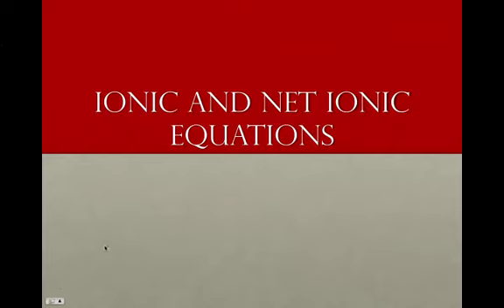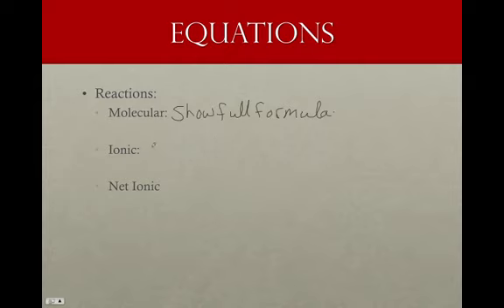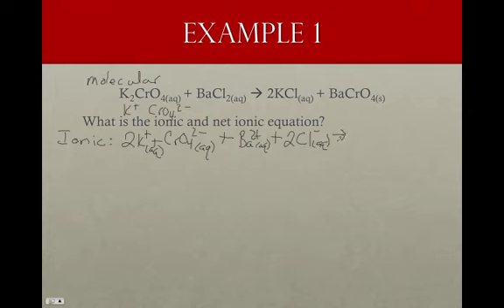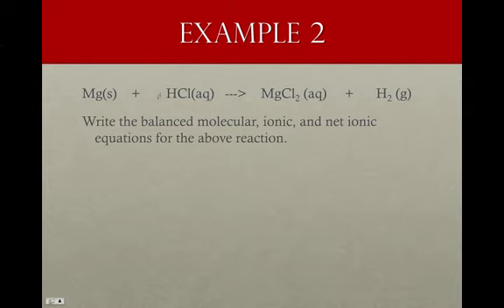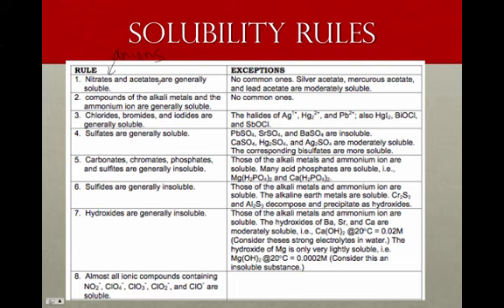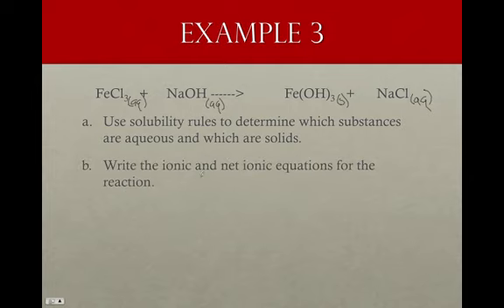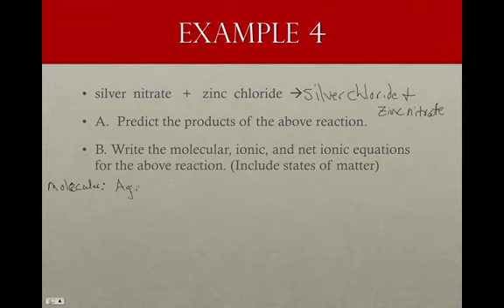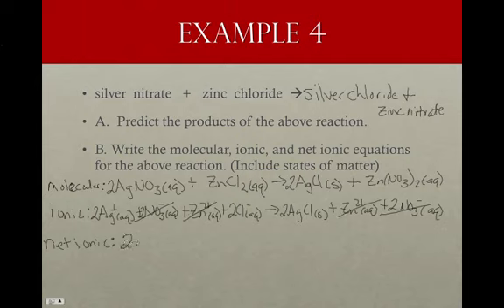Net Ionic Equations